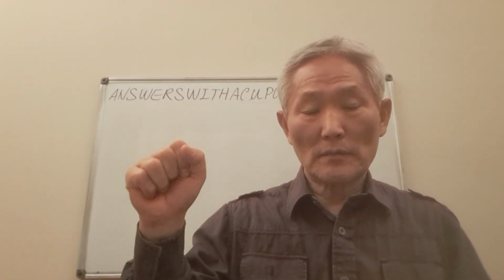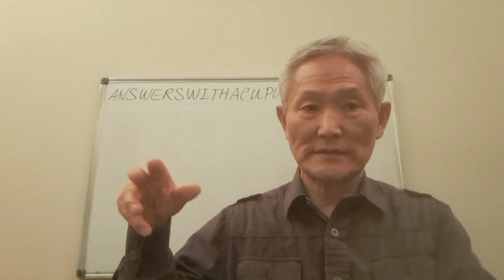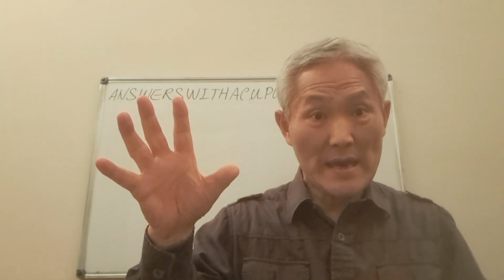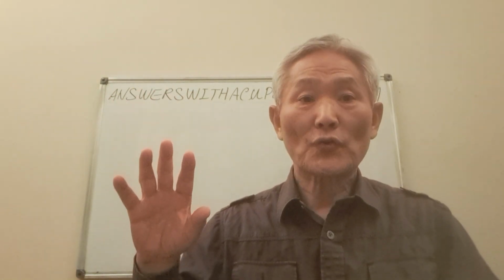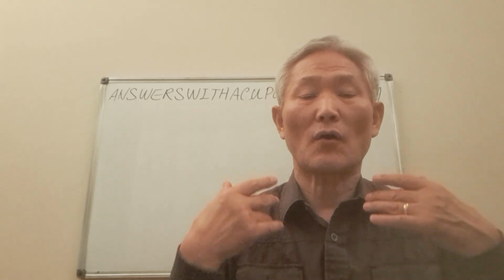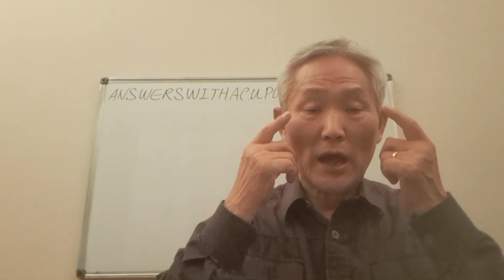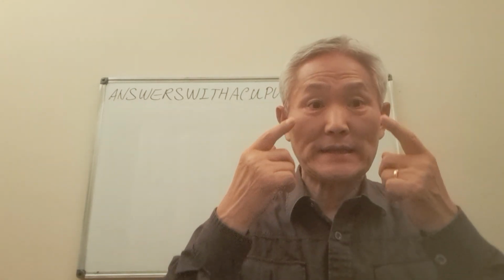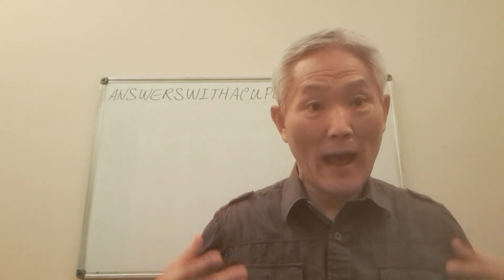Face Grime and Gastritis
You may prevent gastritis by reducing dead skins of opening skin pores.